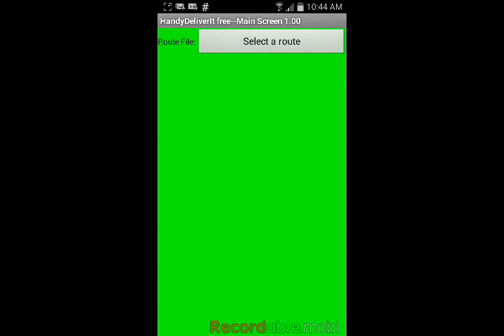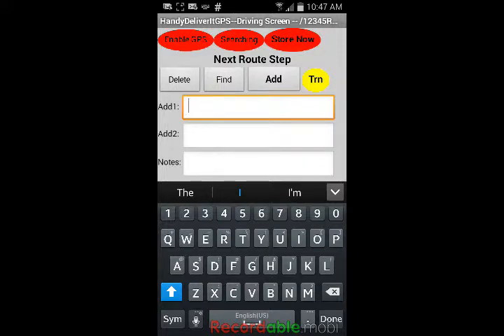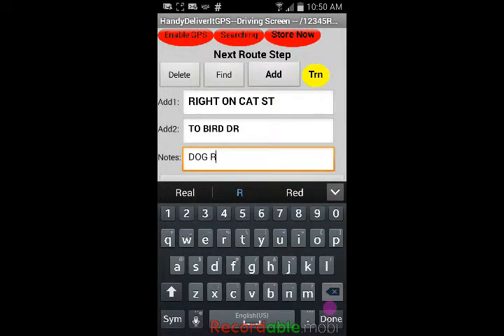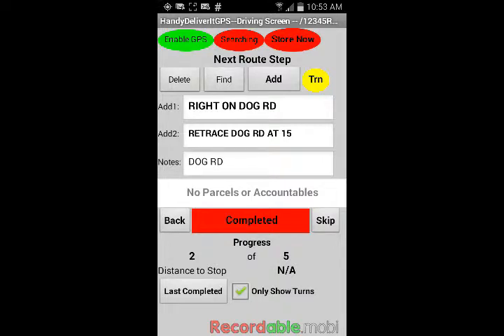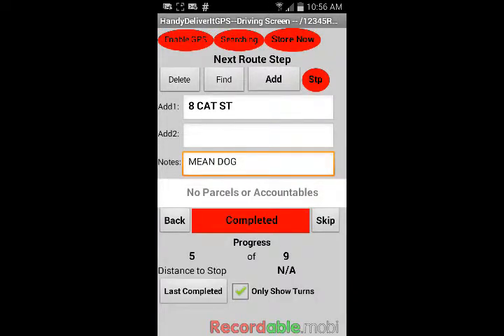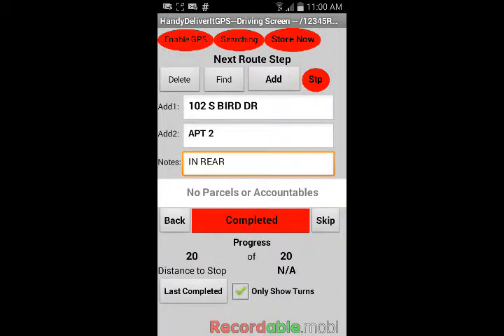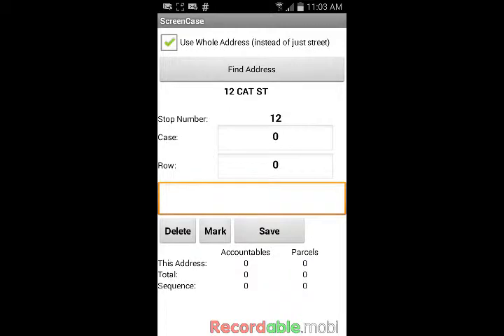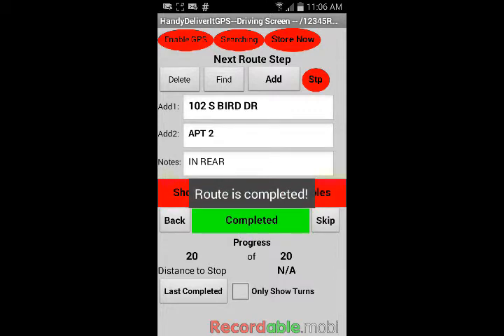HandyDeliverItGPS Setup Video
Explains setup and usage of HandyDeliverItGPS for Android App, a postal type delivery route training tool.